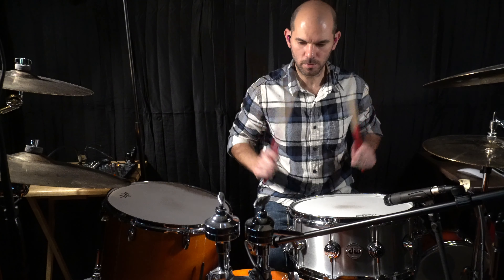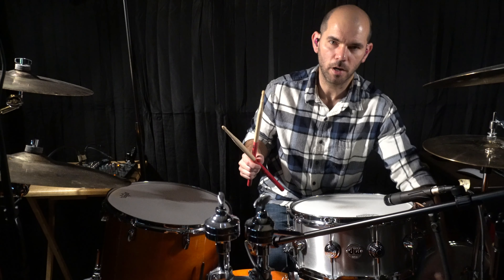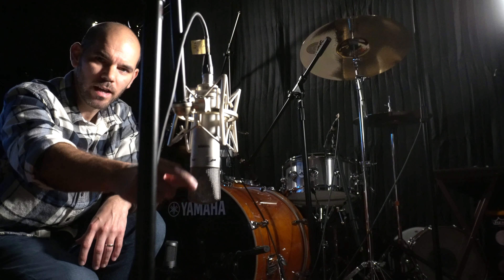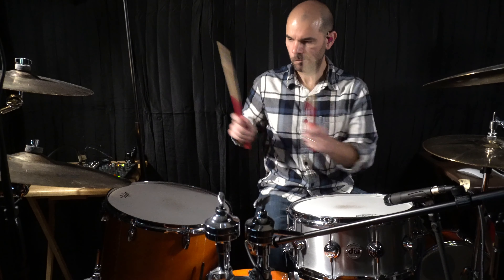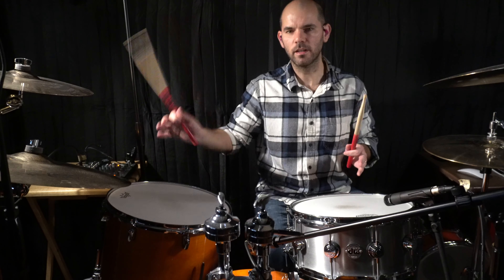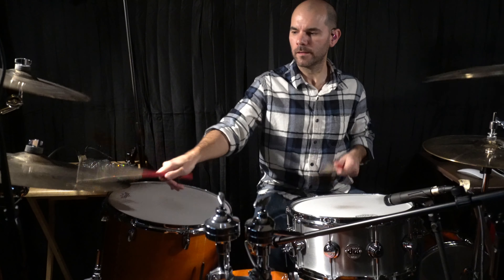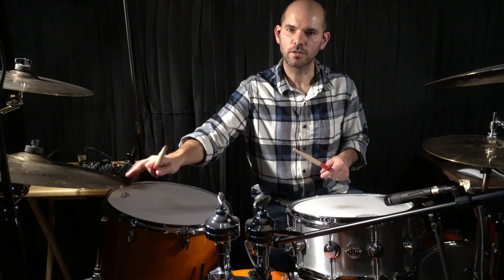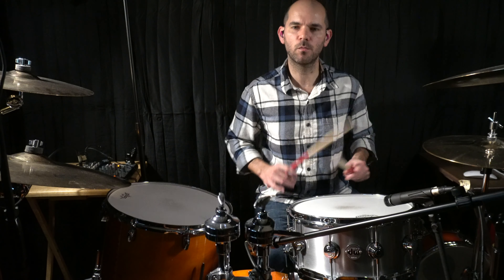She's Only 18 by RED HOT CHILI PEPPERS | HOW DID I PRODUCE THIS SONG | SERIES 3, EPISODE 2: DRUMS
Hi!, this is Javi with My Home Recording Experience...

In this episode I go over my recording of the drums of She's Only 18 by the Red Hot Chili Peppers, where I show you the microphone set up, talk about how the drums are played and certain other production details.

I recorded this song using Universal Audio's LUNA and what you are listening to is the audio exported from my session, which I'll show you in a later episode.

I would love to read them and respond to you.

I also have an instagram account called My Home Recording Experience. Please follow me there